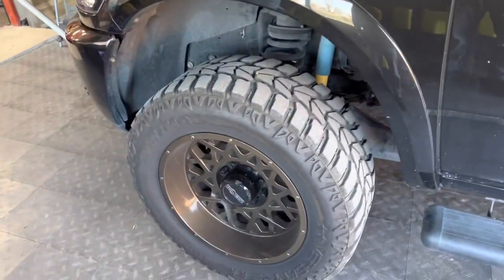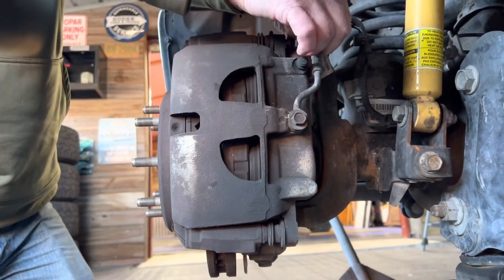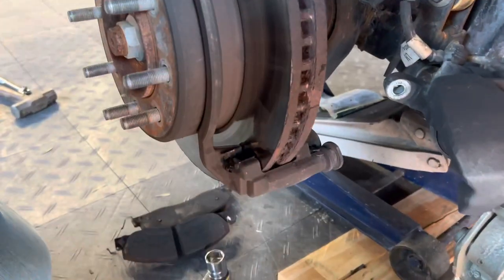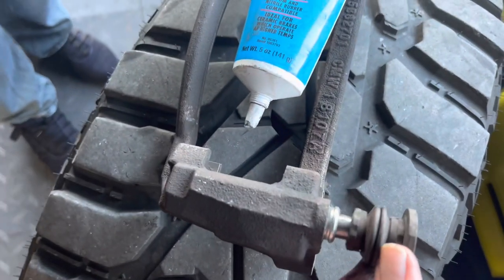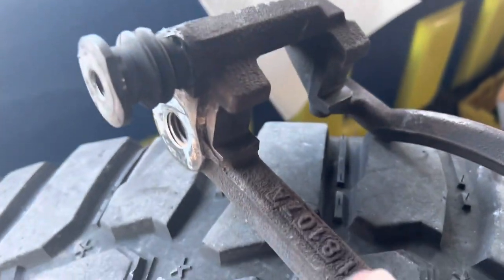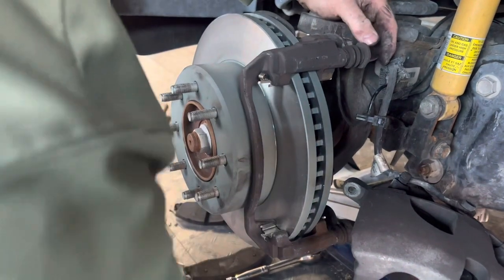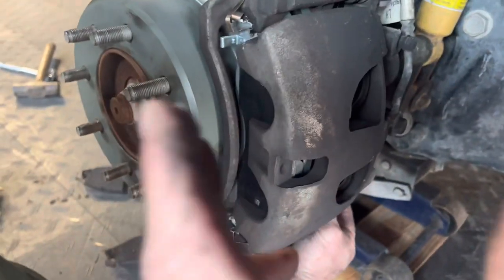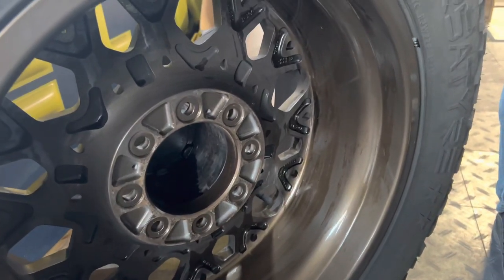How To Change Front Brake Pads And Rotors / 2019 Ram 2500 / Cummins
Showing you how to replace your front brake pads and rotors on a 2019 Ram 2500.  This is applicable to many different vehicles as long as you follow their specs.  This brake pad application is good for all Ram 2500 from the years 2011 to 2019.